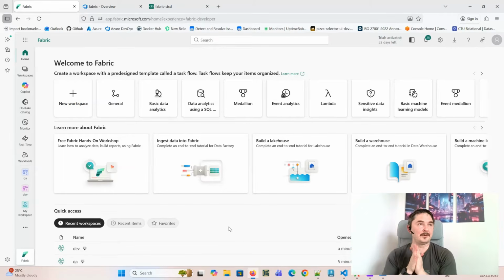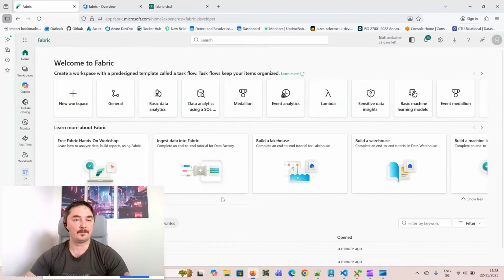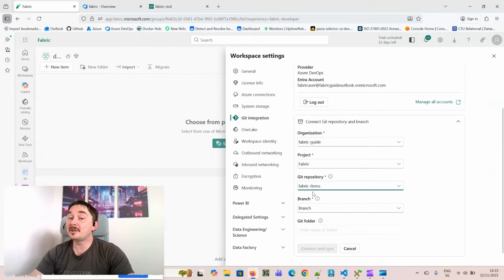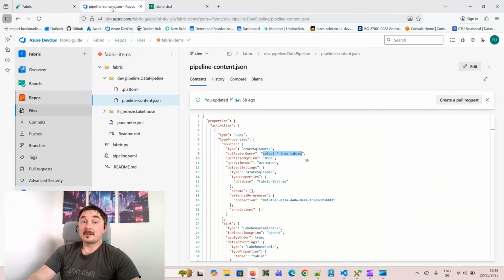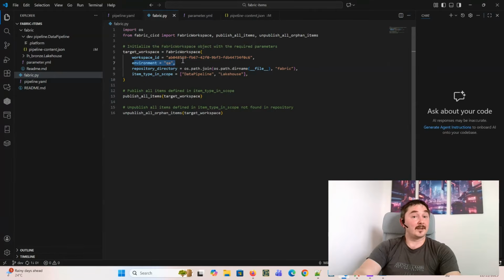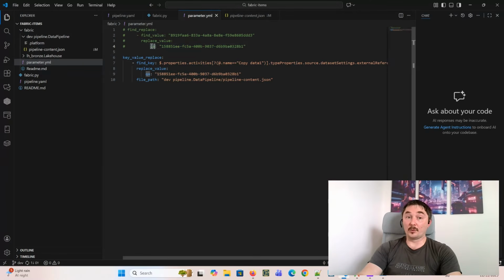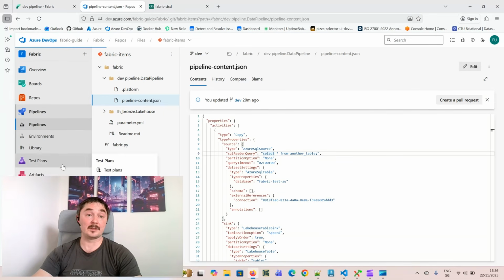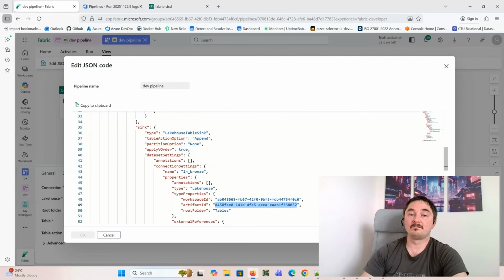Git Integration & Python CI/CD Deployment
This video is part of the "Microsoft Fabric for DevOps Engineers" playlist.

In this episode of Microsoft Fabric for DevOps Engineers, we’re taking a major step forward: integrating Git with Fabric and deploying using the Fabric CI/CD Python package.

If your team works in an enterprise environment — with structured releases, multiple environments, and real governance needs — this video shows the path that scales.

We’ll start with a clear comparison between Fabric’s native Deployment Pipelines and the Python-based automation approach, and then move into a full hands-on demo. You’ll see how to connect a workspace to Git, manage environment differences, and push a deployment from Dev → QA using real CI/CD tooling.

Whether you're a data engineer, platform engineer, DevOps specialist, or architect evaluating Fabric at scale, this walkthrough gives you the foundations for a proper enterprise release process.